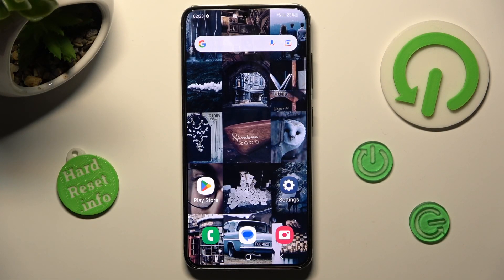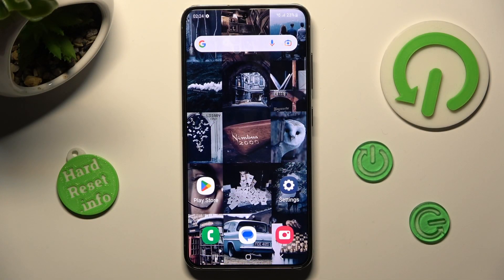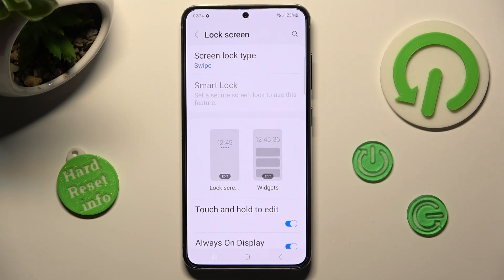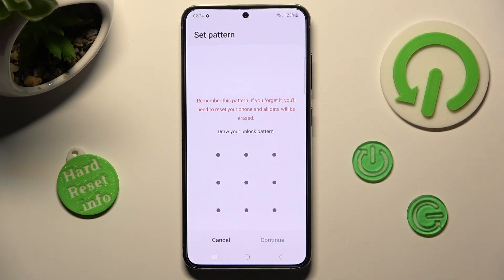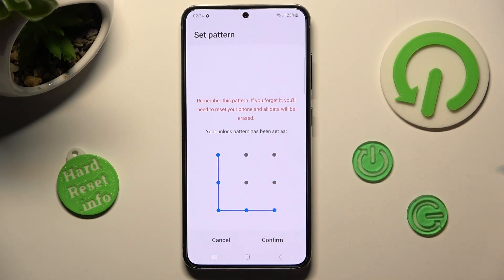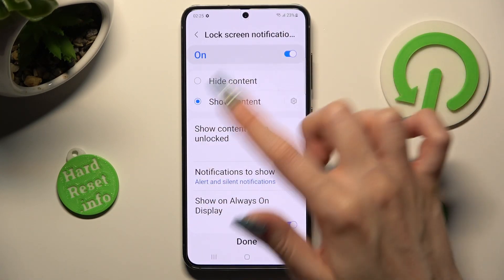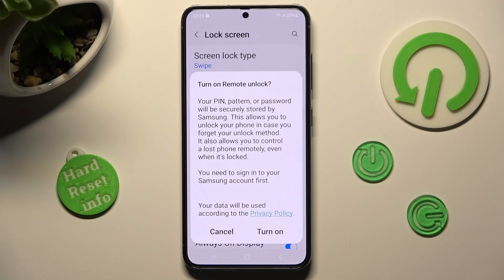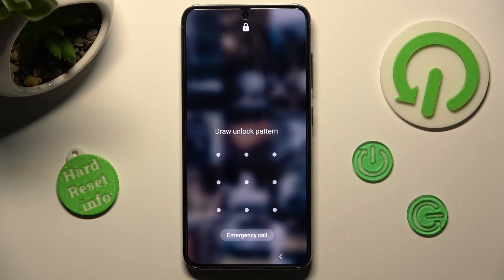How to Add Screen Lock on SAMSUNG GALAXY S23 - Set Up Screen Protection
To learn more tutorials about SAMSUNG GALAXY S23:
Have you ever thought about how important it is to lock your SAMSUNG GALAXY S23 with some kind of Screen Lock? If you have been, then you need to open and watch our new video tutorial. It really can rescue you from unwanted actions performed by a stranger! If you wish to know, how to Adjust the Screen Lock on your SAMSUNG GALAXY S23, then just follow the instructions in the attached video tutorial. Today, in this video, our specialist is going to demonstrate to you, where the Screen Lock Settings on SAMSUNG GALAXY S23 are located, and how to manage them. By following all the instructions step-by-step presented by our expert, you will be able to Set Up a Screen Lock on your SAMSUNG GALAXY S23 successfully in just a couple of simple moves. If you still have any questions, you can ask them in a comment, and we will be happy to answer them. To learn more video tutorials about your SAMSUNG GALAXY S23, visit our YouTube Channel.

How to Add a Lock Screen on SAMSUNG GALAXY S23?
How to Set Up a Lockscreen on SAMSUNG GALAXY S23?
How to Manage Lock Screen on SAMSUNG GALAXY S23?
How to Personalize Lock Screen on SAMSUNG GALAXY S23?
How to Adjust Screen Protection on SAMSUNG GALAXY S23?
How to Protect Screen on SAMSUNG GALAXY S23?